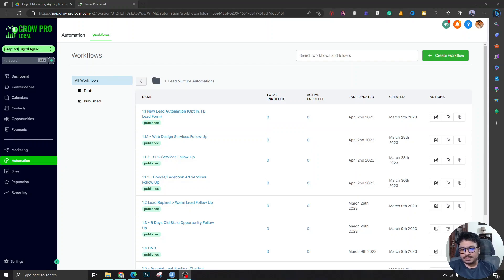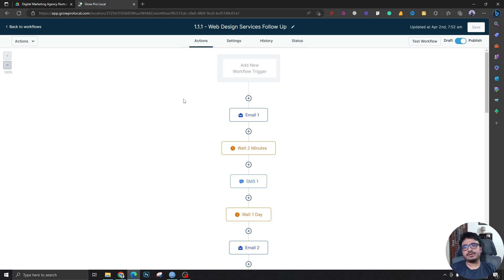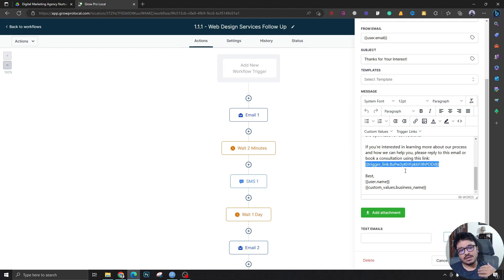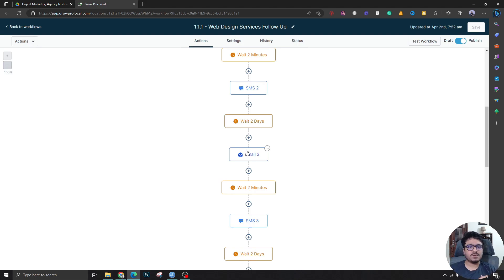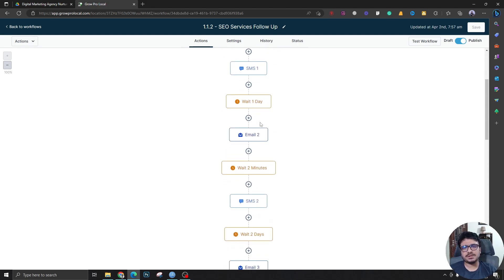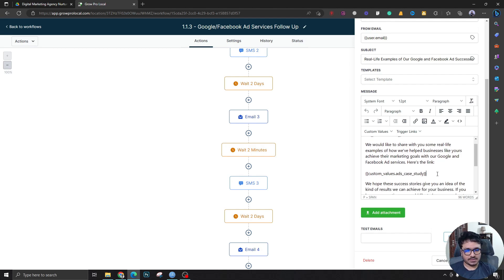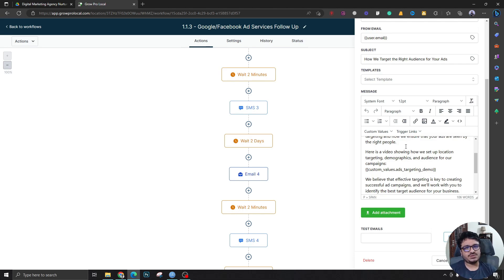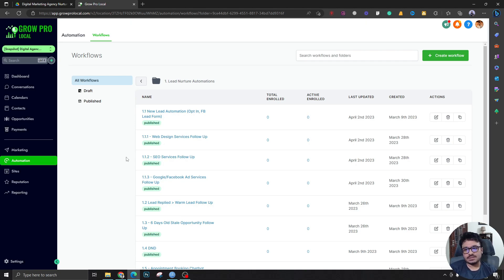MULTIPLE Lead Nurture Workflows For Your Digital Marketing Agency